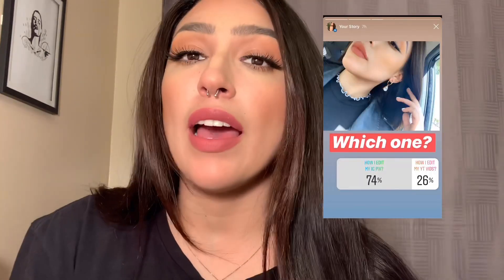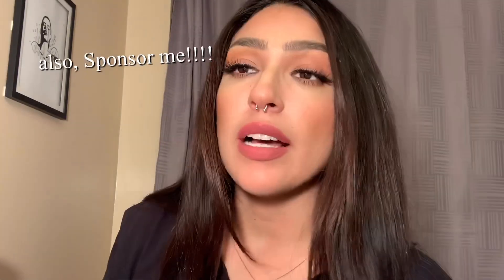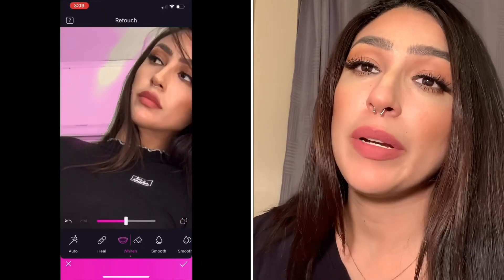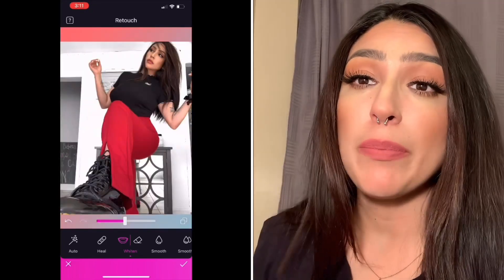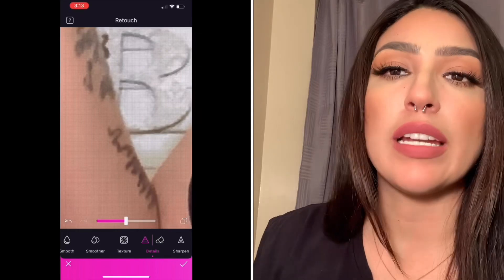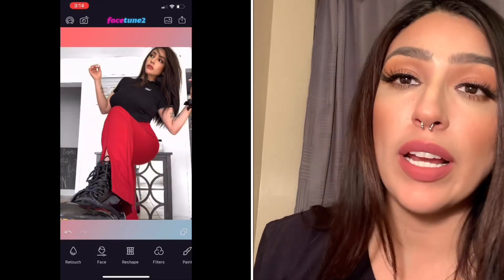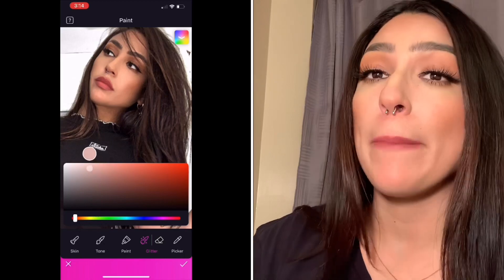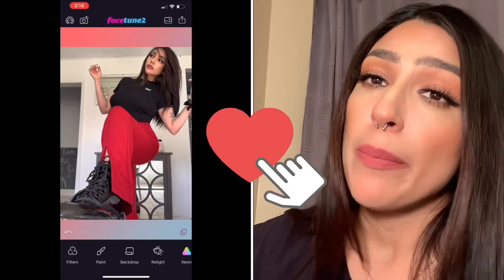HOW TO EDIT INSTAGRAM PHOTOS | GAIN FOLLOWERS | HOW TO FACETUNE YOUR PHOTOS LIKE A PRO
Hi guys!! I hope you guys enjoy this video on how to edit your IG photos like a pro!!

If you made it this far comment your favorite type of ice cream 🍨:)